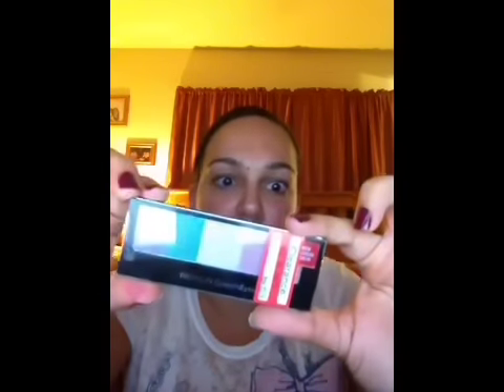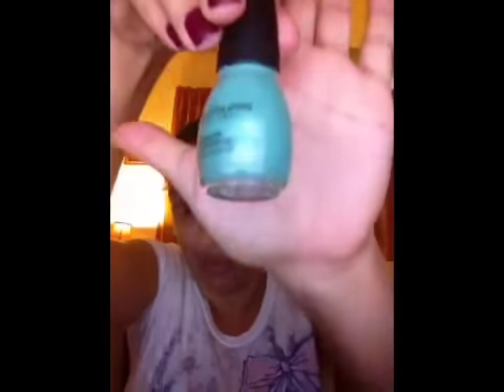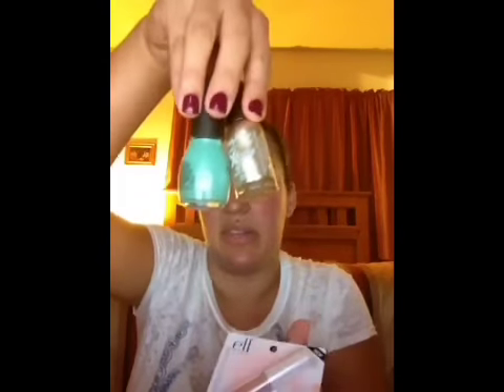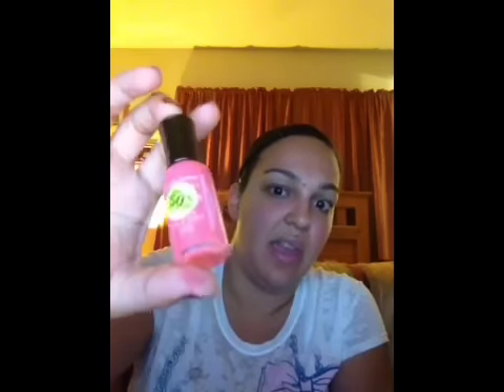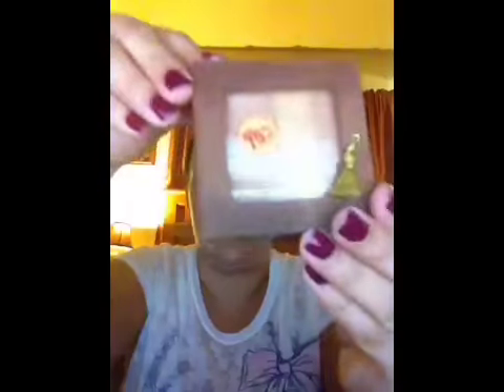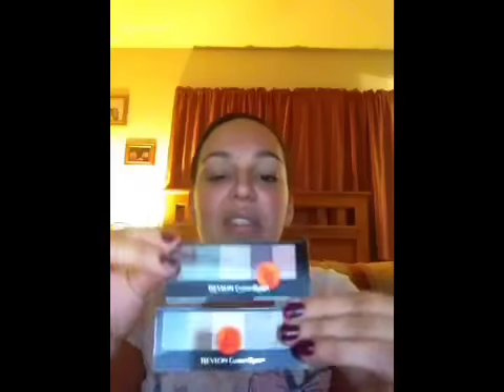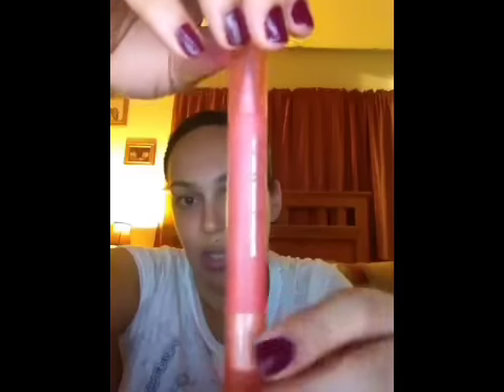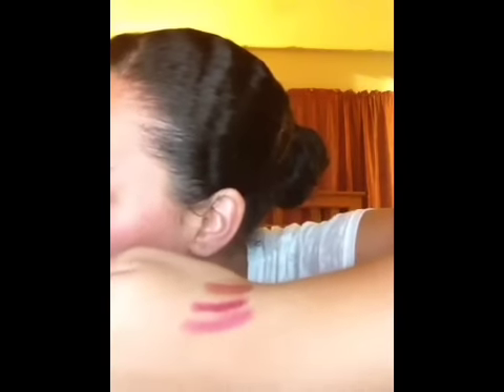CVS/Target Haul-a-polooza!!!!!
I went a little nuts especially in CVS. Target not so much!

I've been obsessed with Revlon lately so 95% of the stuff I purchased was Revlon and 95% is lippies :)

Revlon Colorburst Lip Butters are a must have and there are a variety of colors available!!